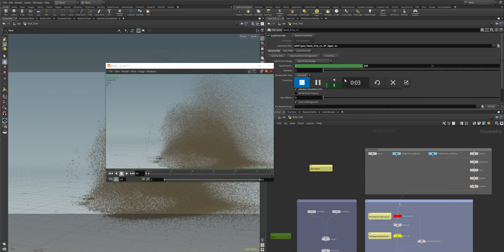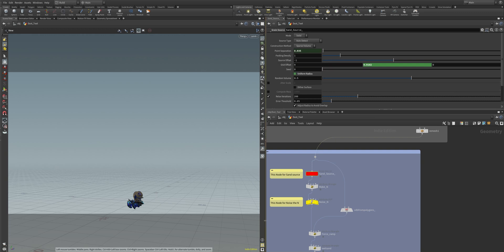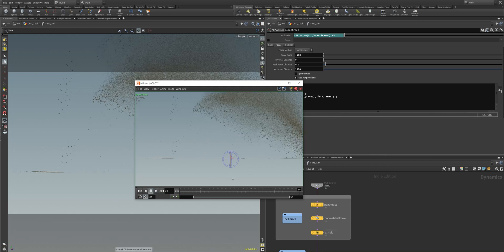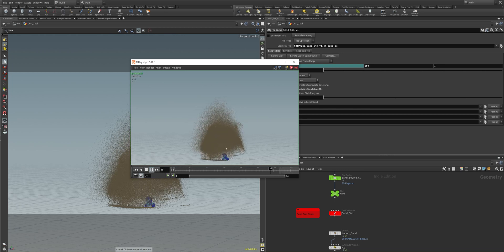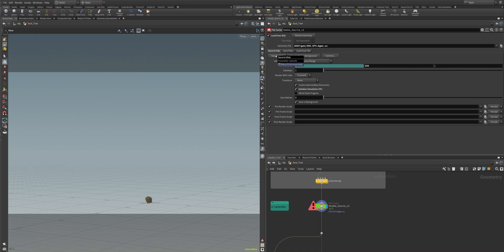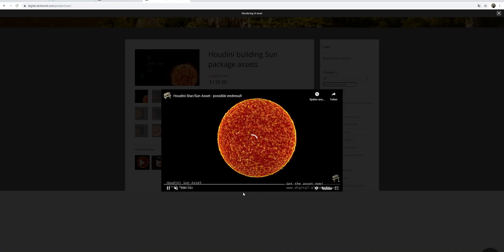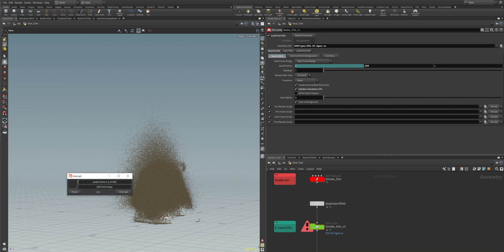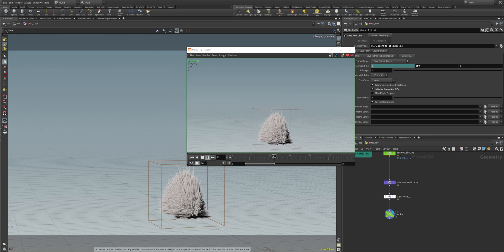Houdini Dune Explosion - Tutorial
Ladies and Gentleman, in this great new tutorial you will learn how you can create deep and heavy dune/sand impacts with this great tool.

We will learn how to setup a heavy smoke impact, creating the forces and adjustments to make it look pretty menaching at the end.